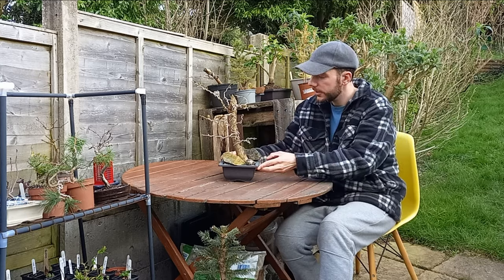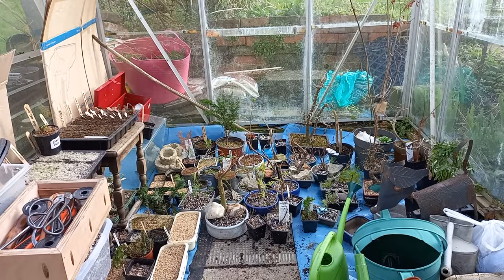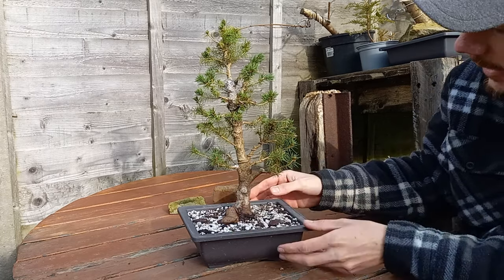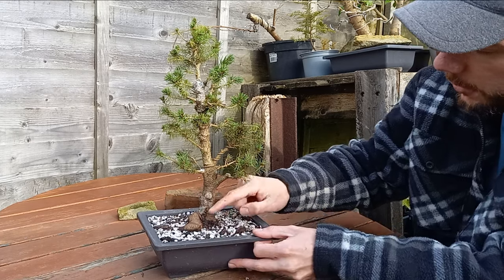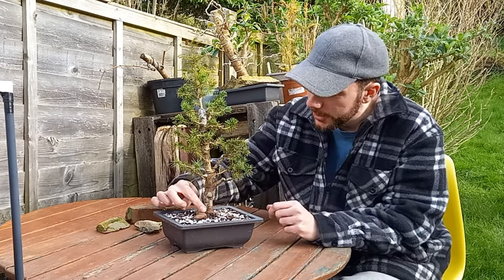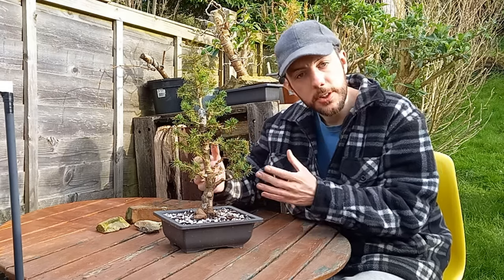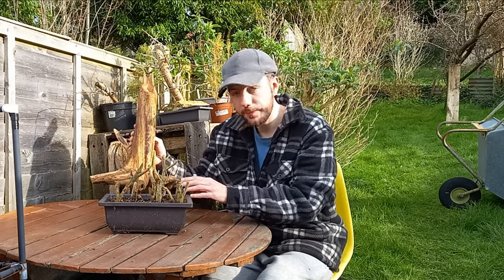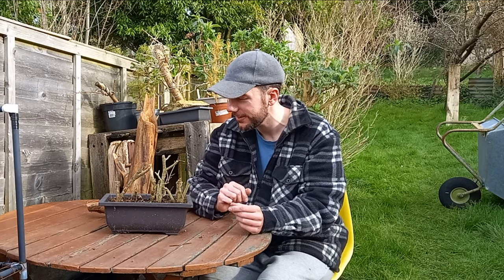Spring Updates In Between Rain Showers - Some STRANGE Looking BONSAIS in the Works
It's been WET! It's been WINDY! But Bonsai work must go on! Some projects I haven't been able to film due to the weather, but in this one I go through some updates on current projects in the works.

If you would like to know how I go about drilling holes in pots, please take a loot at these videos

If you would like one of Matt's root rake, head over to his channel here